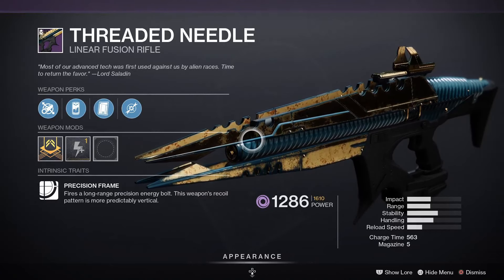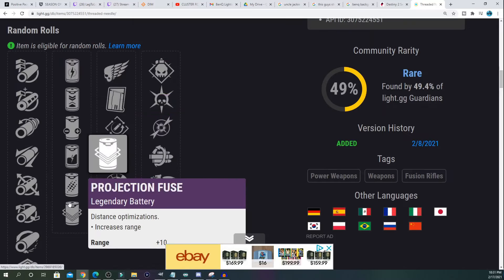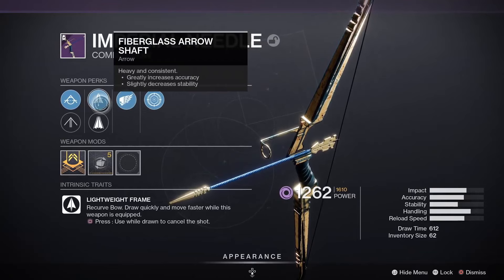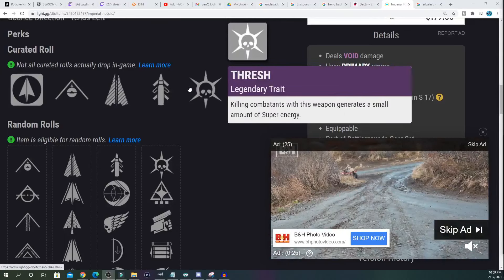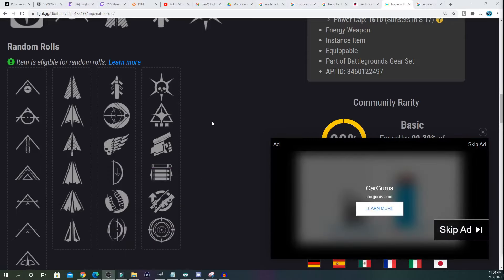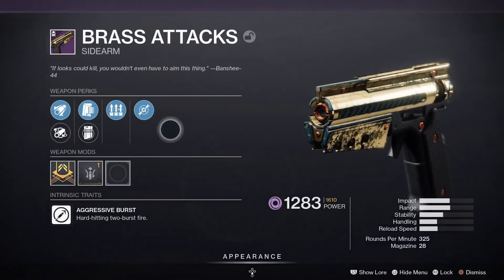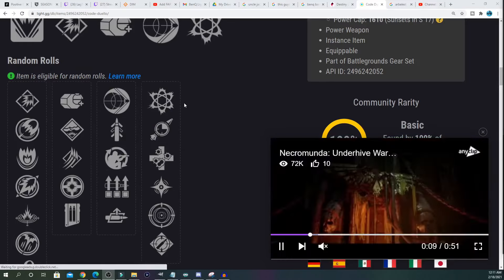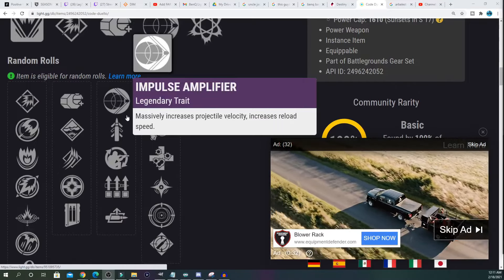Destiny 2 | Ranking All 6 Battlegrounds Exclusive Weapons! Worst to Best!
Which Battlegrounds Weapon in Destiny 2 are your favorite? If you had to rank these weapons from worst to best what would be your order? Can't wait to hear your opinions! I am loving the Season of the Chosen Battle Ground Weapons!

Both of these links support me I appreciate yall!

Intro:
Space - cbgray x Tsunami

Outro:
Joker: -cbgray x Tsunami

Thank you to our Diamond Supporters Viking Hammer, Karl Broschinski, Blake Miner the GOAT, Jason Plas, Veteran Guardian, dbarnhouse31/EXECUTIONER91,

Credit to HeyItsKeeper for the intro!